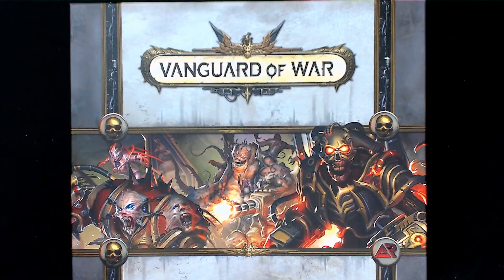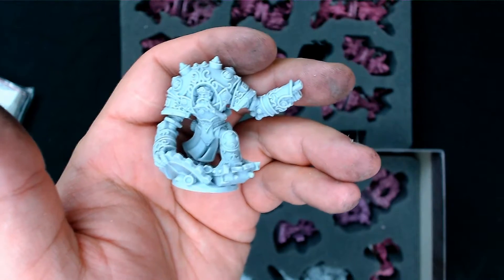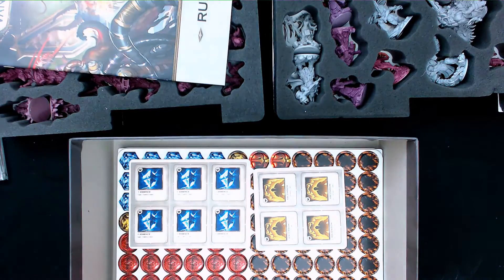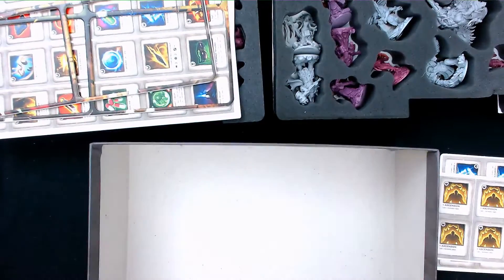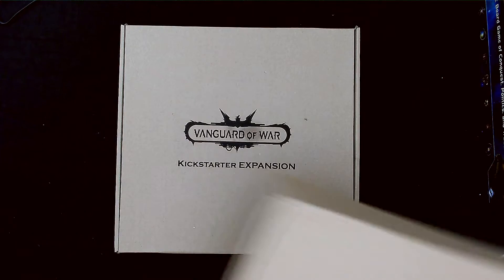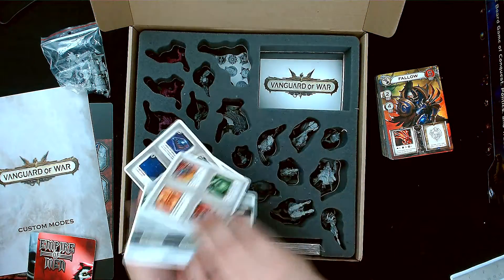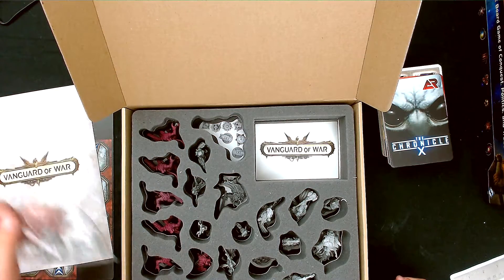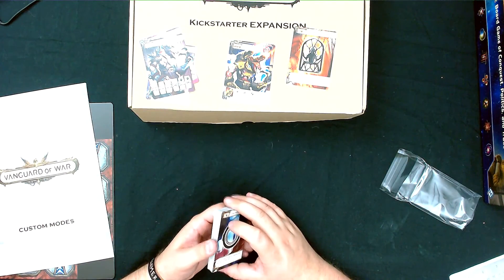Vanguard of War unboxing